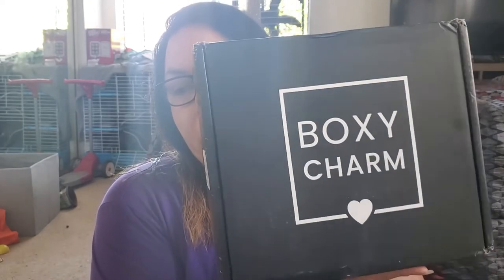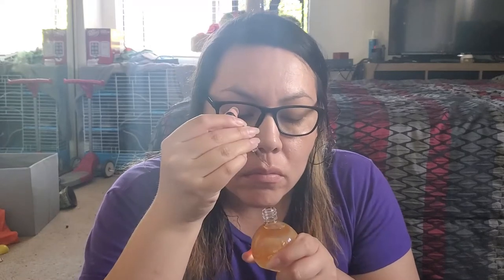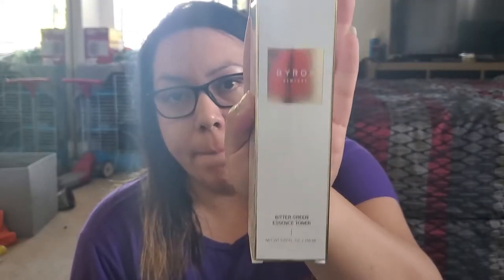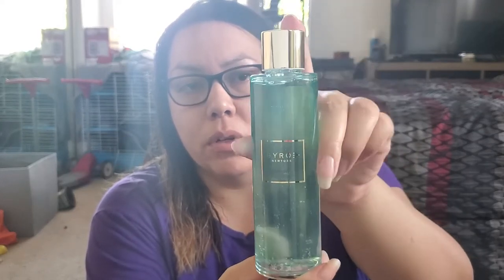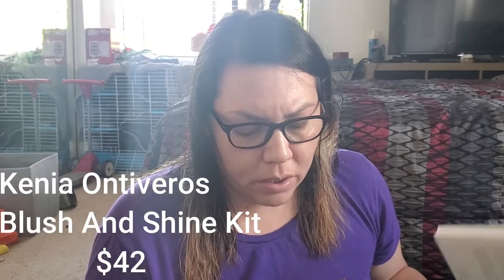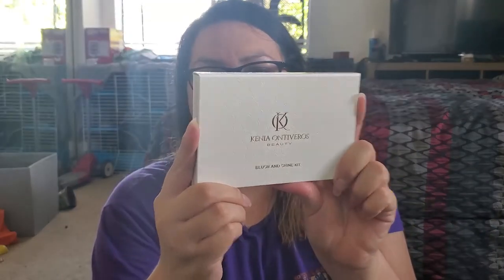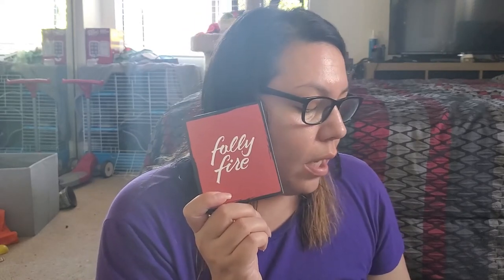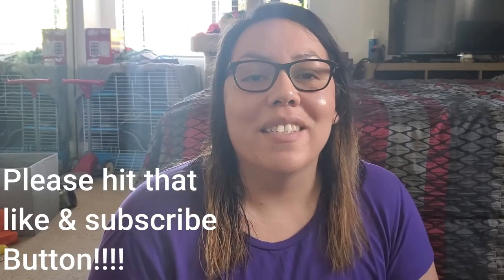JULY BOXYCHARM PREMIUM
come join me in unboxing this months boxy premium

xxxxxxxxxxxxxxxxxxxxxxxxxxxxxxxxxxxxxxxxxxxxxxxxxxxxxxxxxxxxxxxxxxxxxxxxxxxxxxxxxxxxxxxxxxxxxxxxxxxxxxxxxxxxxxxxxxxxxxxxxxxxxxxxxxxxxxxx